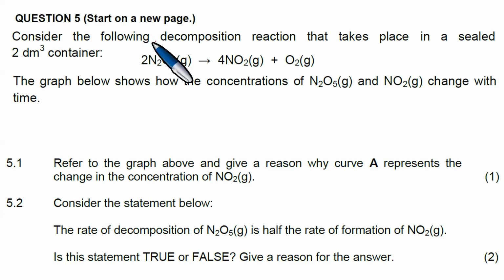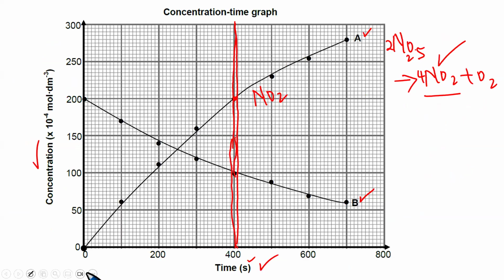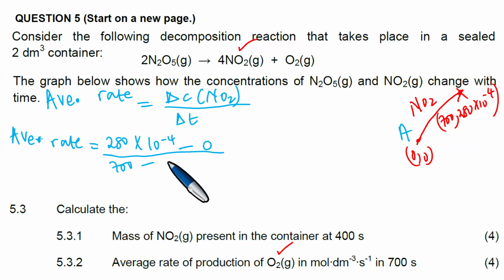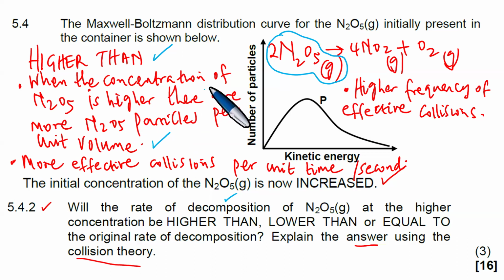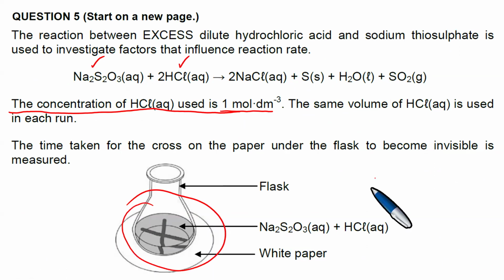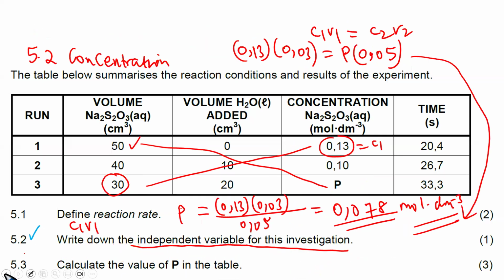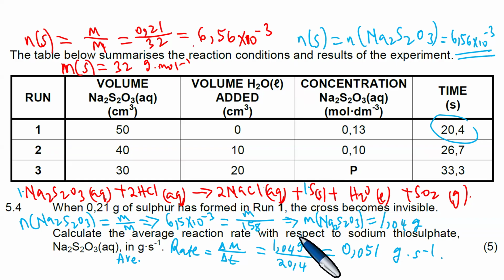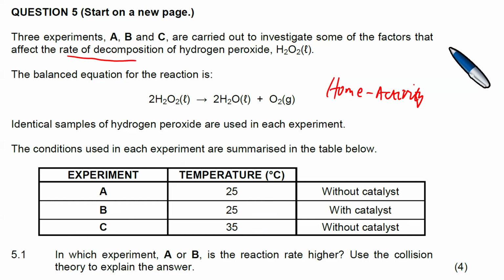Chemistry Grade 12:Rates of Reaction |Concentration | Volume | Number of Moles | Sodium Thiosulphate